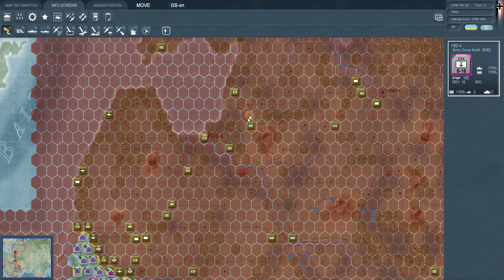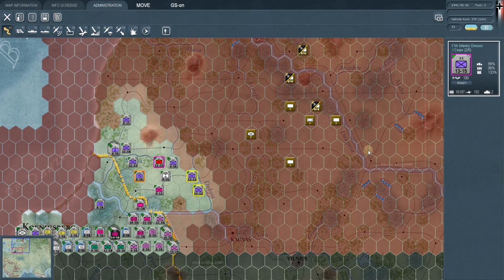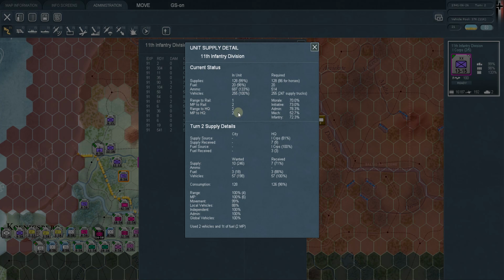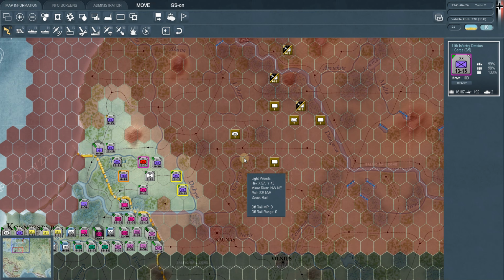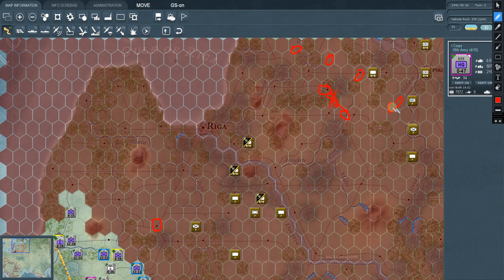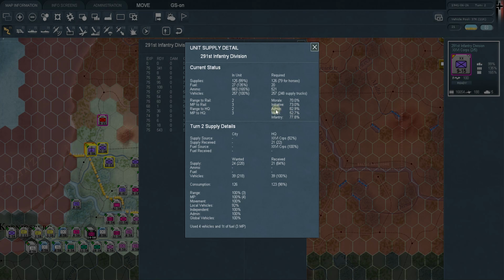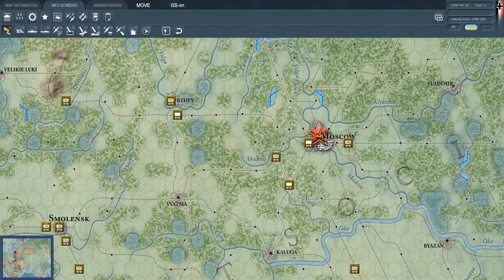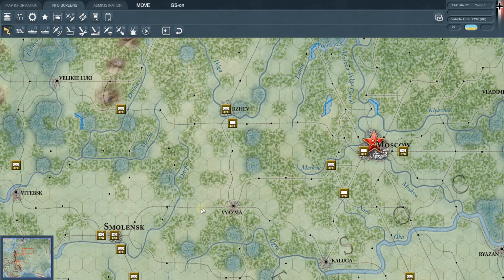War in the East - Basic Tutorial (Part 10 - Production, Supply and Logistics 2)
This is a basic tutorial for Gary Grigsby's War in the East. It is meant to guide the new player of this all-time classic wargame